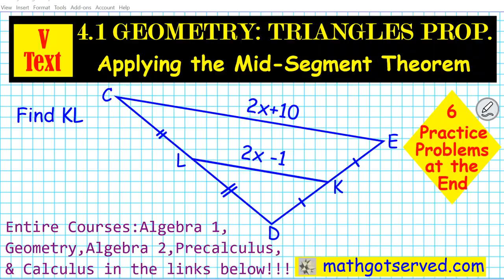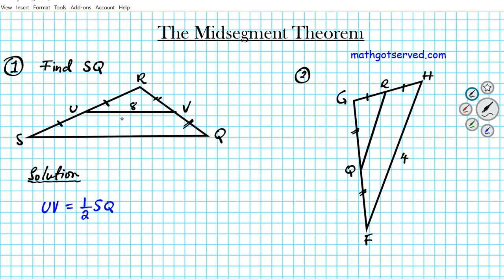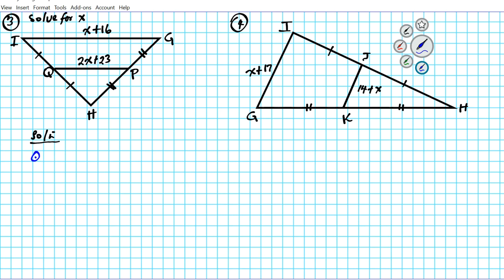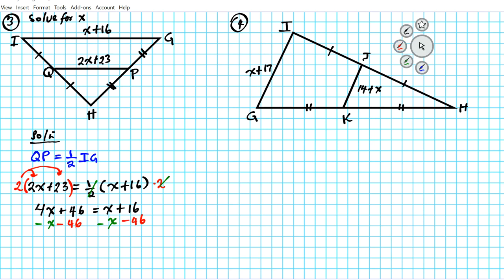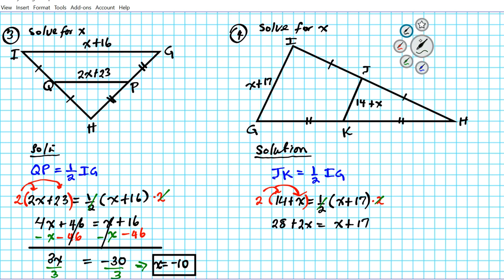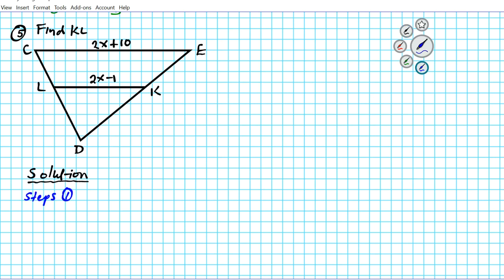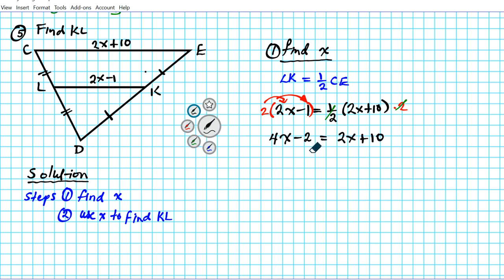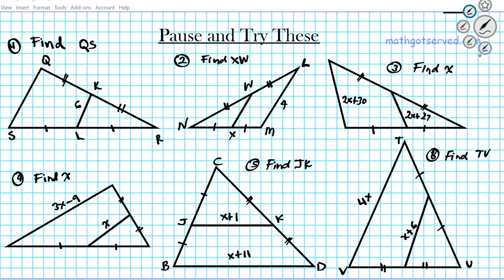4.1 Geometry Triangles Midsegment Theorem Half Parallel vtext Mathgotserved Teachers Kutasoftware